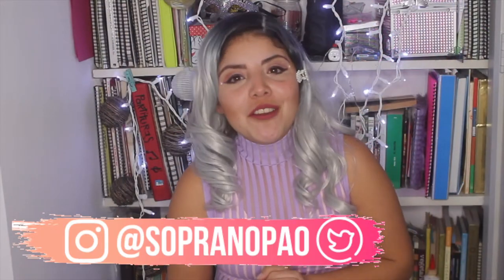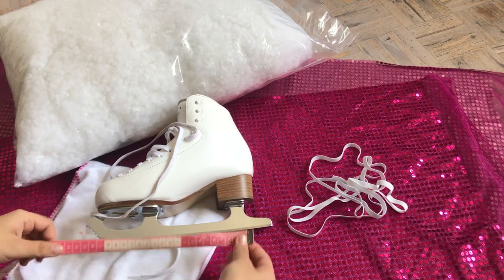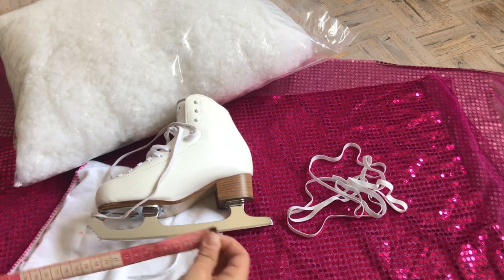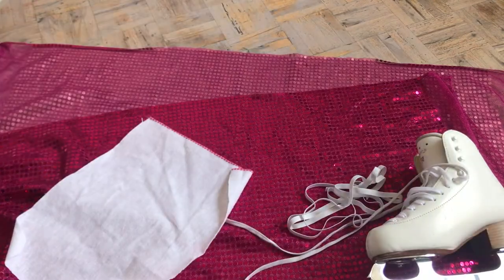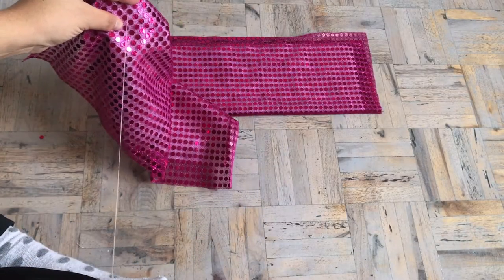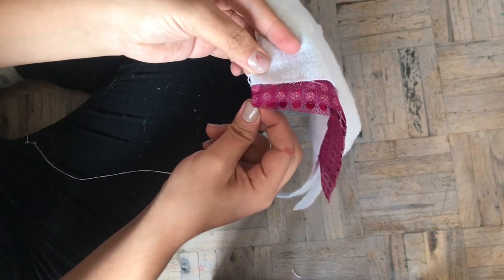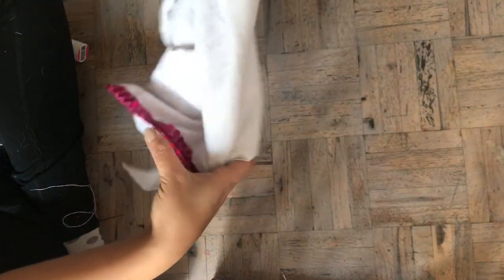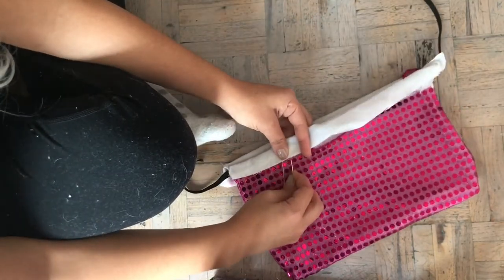MAKE YOUR OWN SUPER FLUFFY SOAKERS FOR YOUR ICE SKATES FOR LESS THAN 5 DOLLARS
Need soakers to keep your figure skate blades in top shape? Make your own super fluffy soakers for your skates at home with little materials. Most Figure skating stores sell them for around 25 dollars, but you can make your own for less than 5. You can do them by hand, or for faster results, with a sewing machine.  These dry your blades during the time they are still condensing water.

¡OYE! MIRA ESTO!👇
 ¡🎁⛸REGALOS PARA PATINADORES🎁⛸!:
⛸Medias Danskin con cubre bota
⛸ Pantalones de entrenamiento para patinaje BARATOS
⛸Pulsera para patinadora
⛸Aretes de patines
⛸Protege tus botas con estas polainas
⛸Protege tus rodillas con estas súper rodilleras
⛸Trabaja la fuerza con estas ligas de resistencia